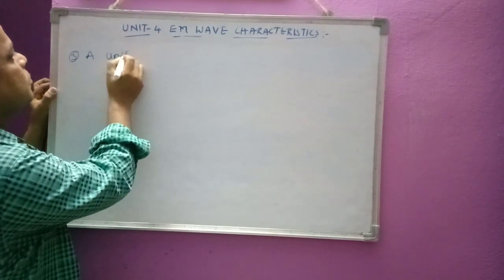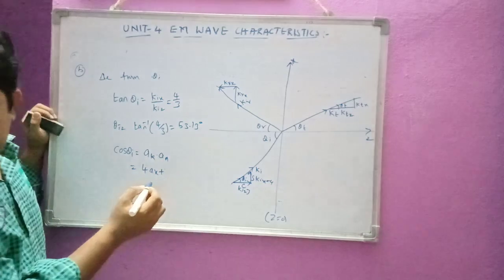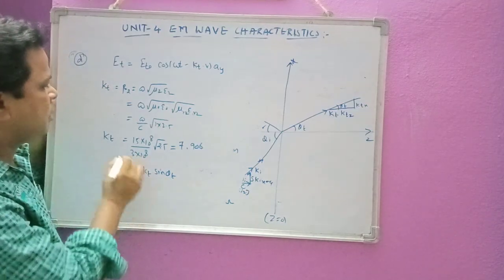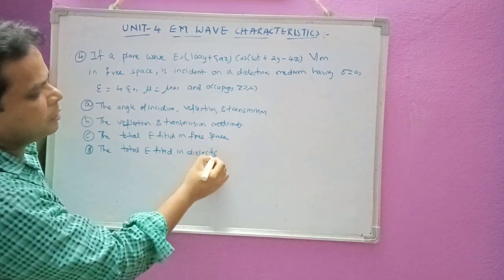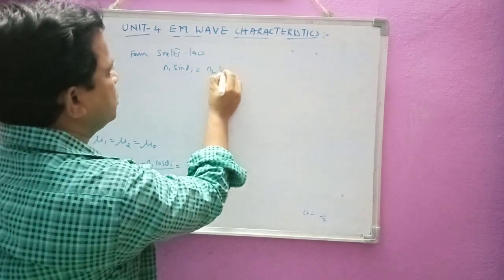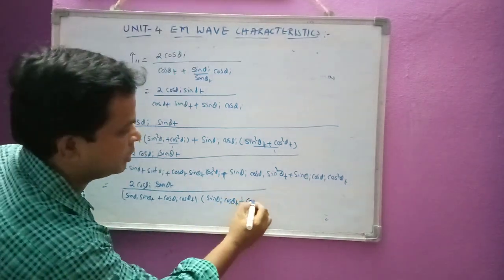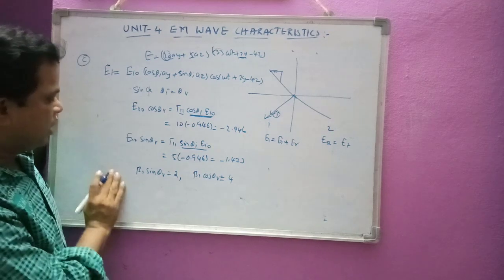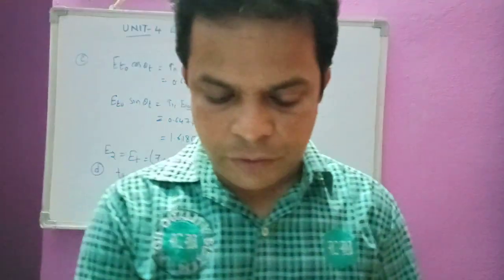ELECTROMAGNETIC THEORY AND TRANSMISSION LINES (UNIT-4 LECTURE -16)